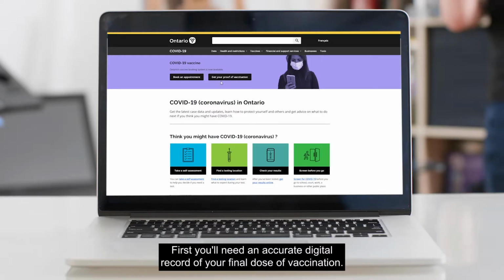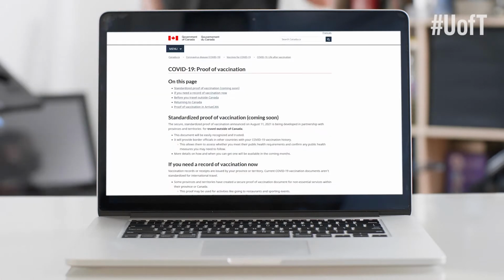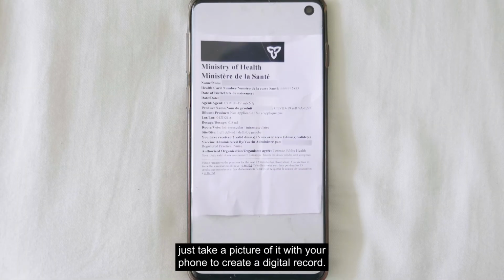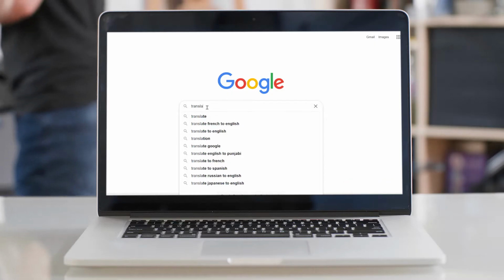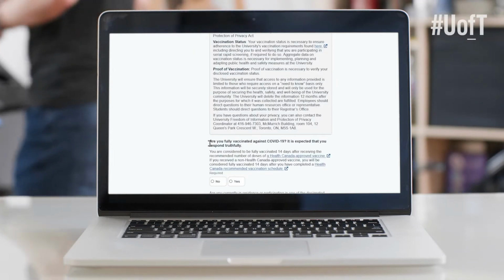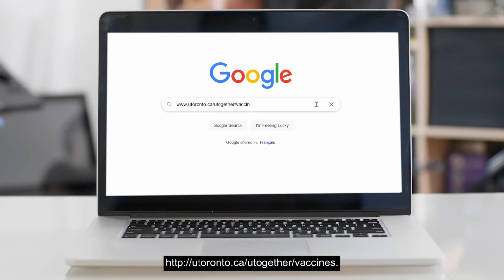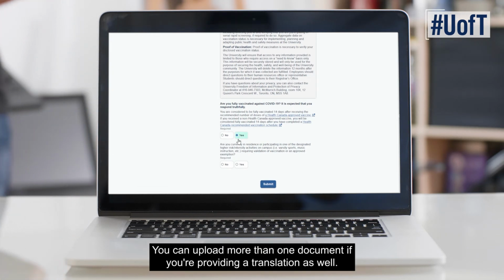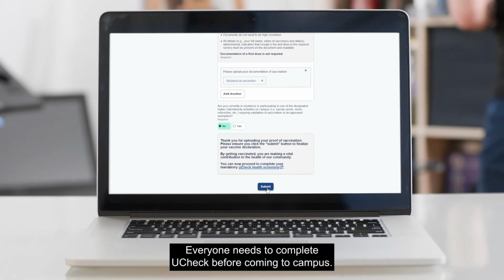Uploading vaccination proof to UCheck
Coming to the UTM, UofT or UTSC campuses? This quick tutorial will show you how to upload your proof of vaccination to UCheck in just three simple steps.